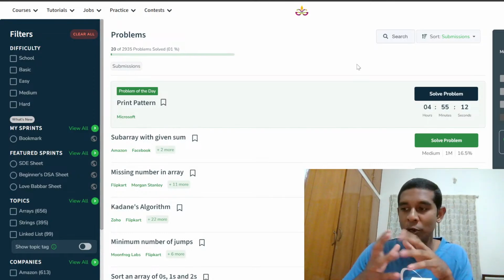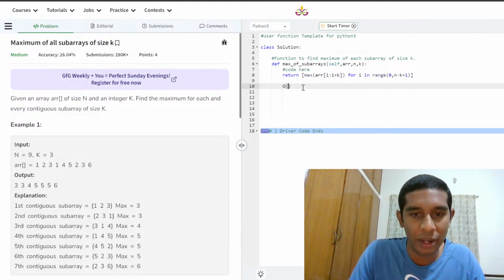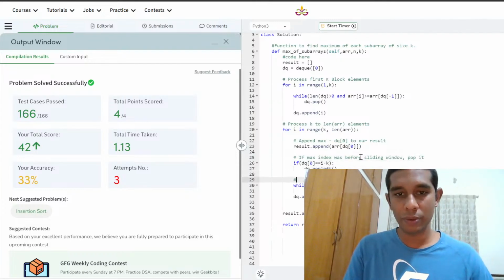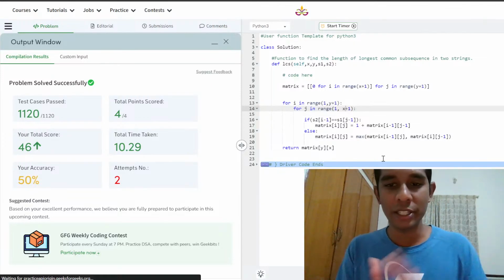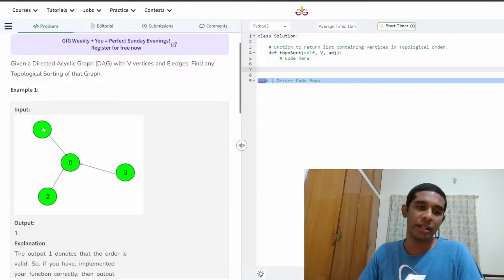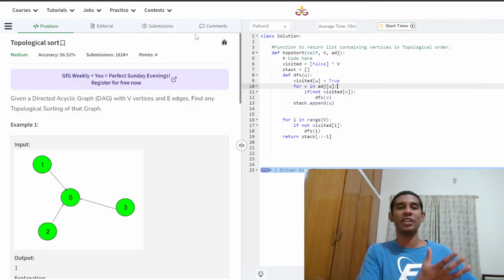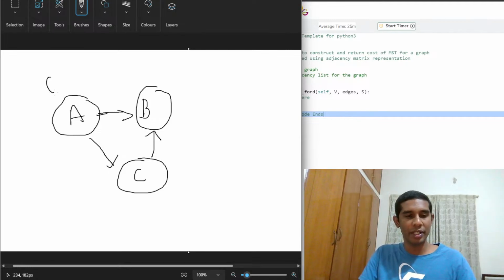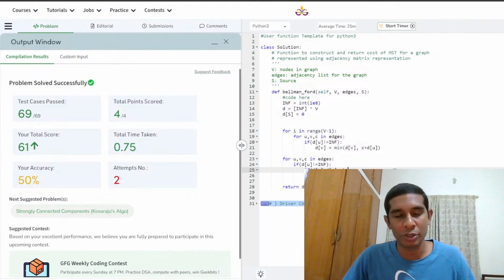DSA Code Along #3 - GfG Beginner's Sheet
In this series we solve problems from the GeeksForGeeks Beginner's Curated Sheet using Python.

The problems for today's session are
1) Find n/kth node in linked list
2) Maximum of all subarrays of size K
3) Longest Common Subsequence
4) Print first N Fibonacci numbers
5) Queue using Stack
6) Number of Provinces
7) Topological Sort
8) Bellman Ford Algorithm